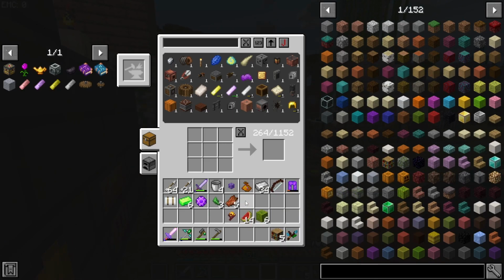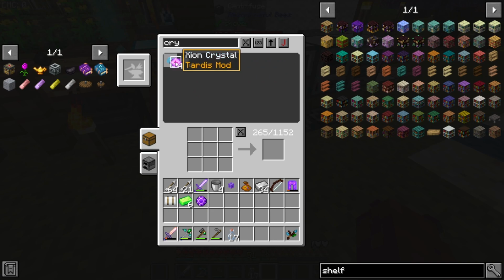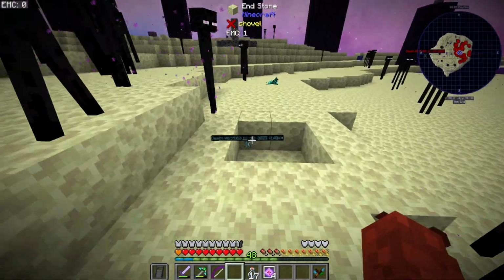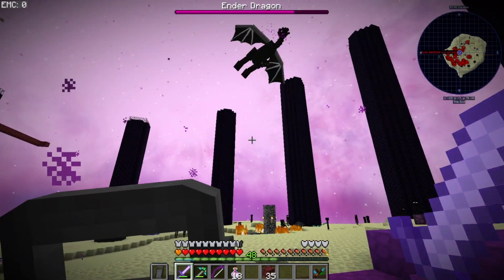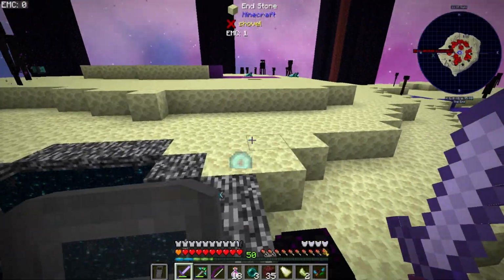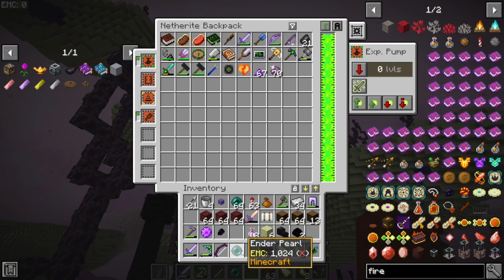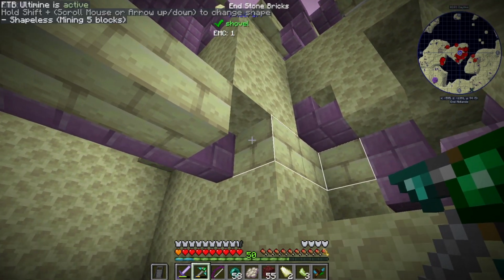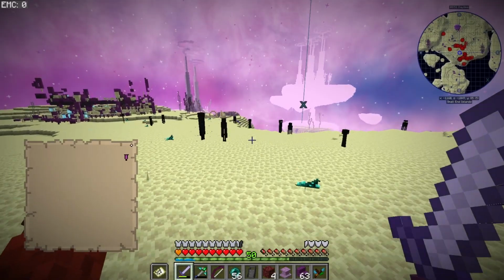The End... But There’s More! | ep. 30 Chroma Endless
Today we fight the ender dragon again and explore some more of the end to find an end city.